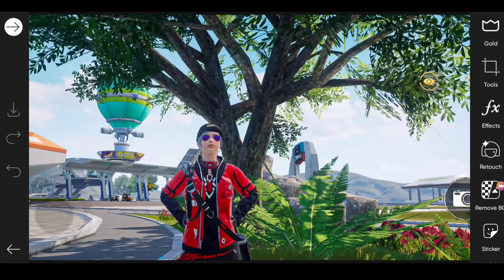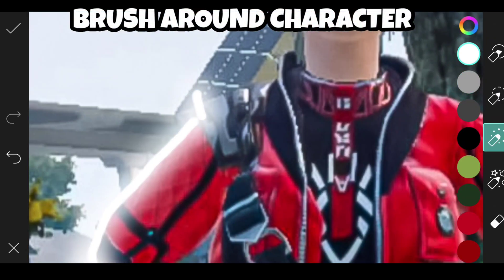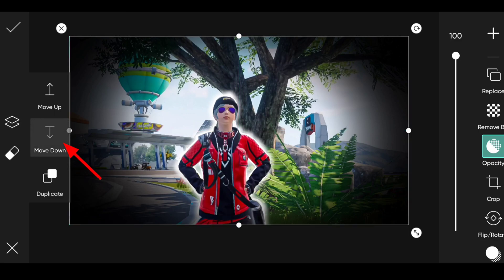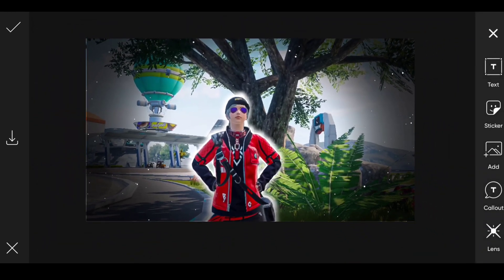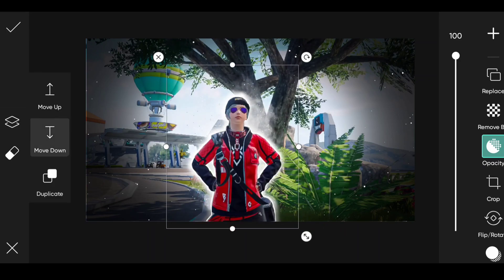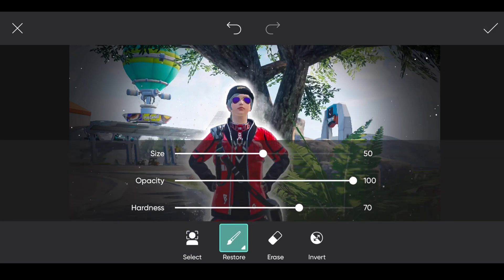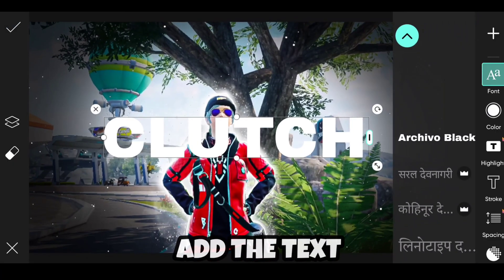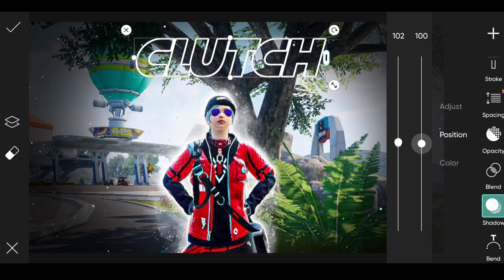How to make thumbnail like SynzX, Thumbnail like @SynzX , SynzX thumbnail tutorial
How to make thumbnail like @SynzX  | Make thumbnail like synzx in picsart | SynzX thumbnail tutorial